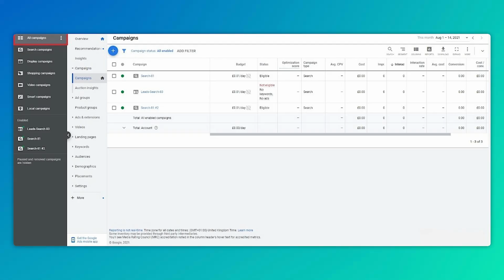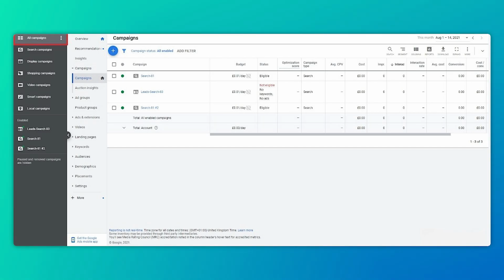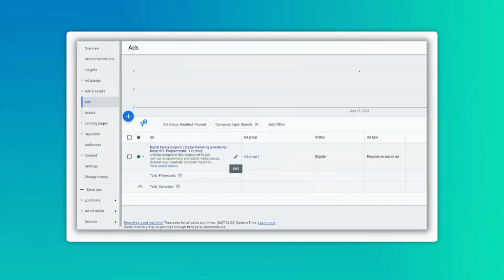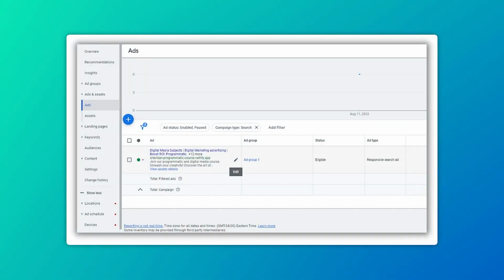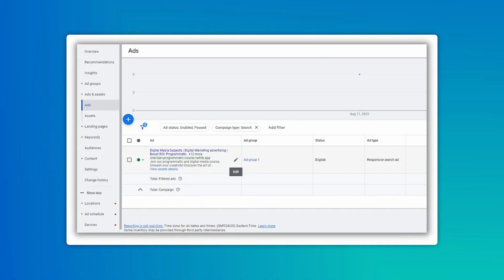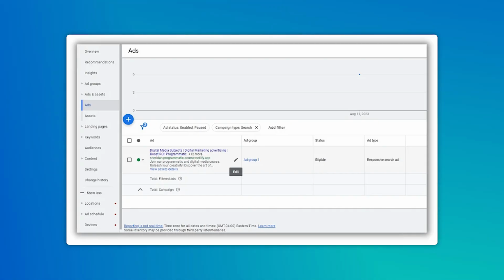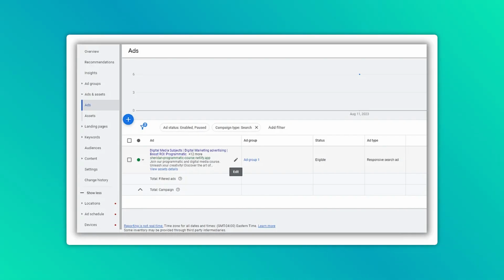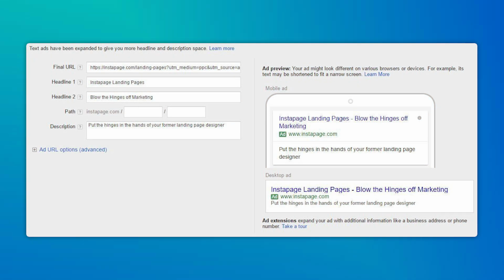How To Edit The Final URL In Google Ads (2026) - Quick Steps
Want to edit the final URL in Google Ads? In this video, we’ll show you exactly how to make changes to your final URL in just a few easy steps. Whether you’re optimizing your campaigns or correcting a link, this guide will walk you through the process seamlessly. Stay ahead of the game and learn how to improve your Google Ads performance with the right link!